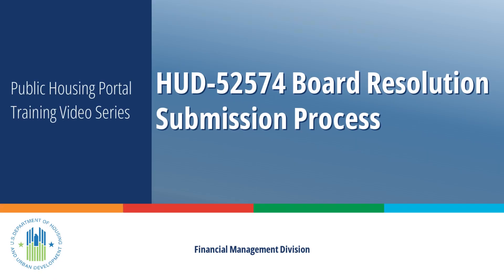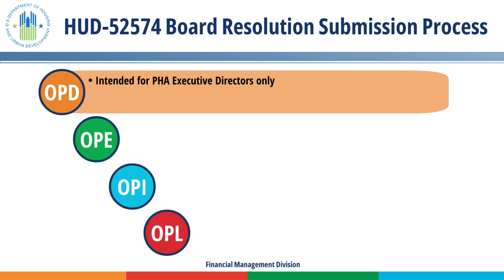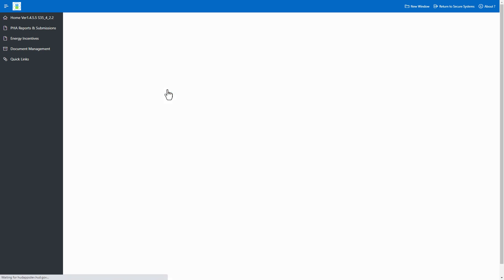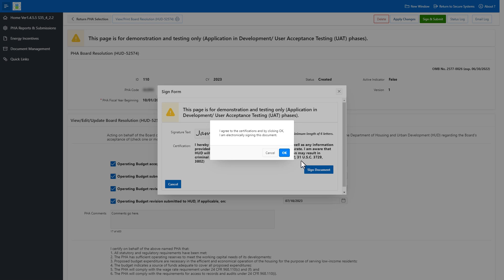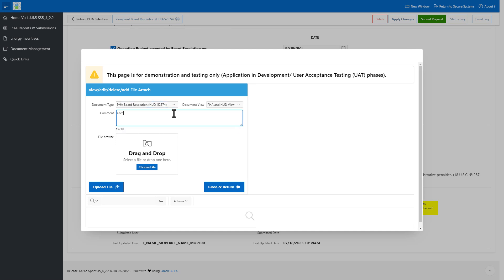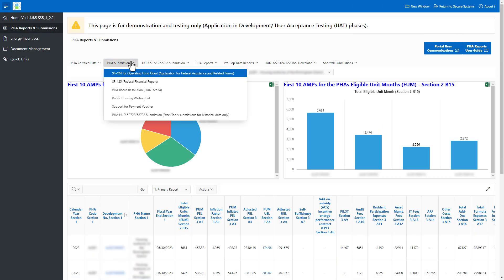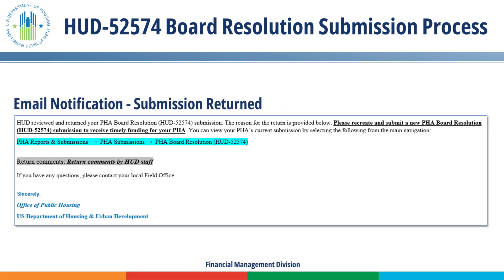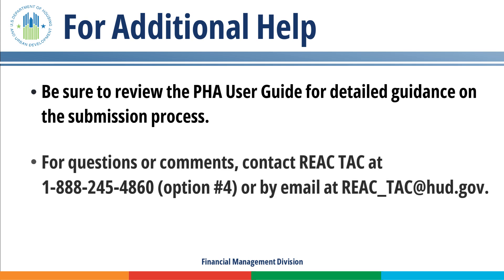PHA Board Chair Resolution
PHA Board Chair Resolution - CY 2023 6th training video

Chapter Name - Time (MM:SS)
Introduction - 00:00
Overview of the Form HUD-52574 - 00:32
Understanding User Roles - 01:01
Navigating to the HUD-52574 Board Resolution Module - 02:14
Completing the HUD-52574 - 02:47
Submitting the HUD-52574 with Electronic Signature - 03:15
Submitting the HUD-52574 with Wet Signature - 04:04
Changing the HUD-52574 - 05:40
Executive Director Review and Approval - 06:08
Review of Email Notifications - 07:07
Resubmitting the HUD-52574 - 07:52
Reviewing the Email Log - 08:13
Reviewing the Status Log - 08:24
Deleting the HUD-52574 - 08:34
Wrap-up - 08:46